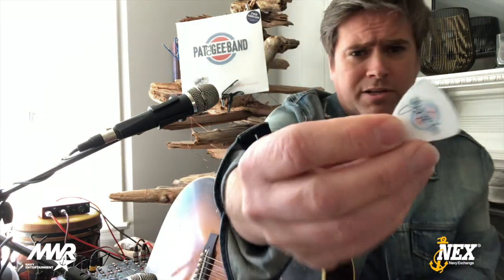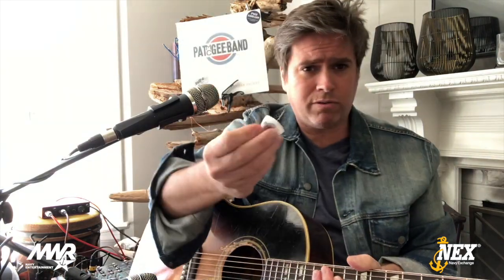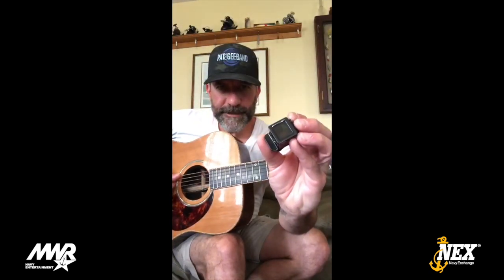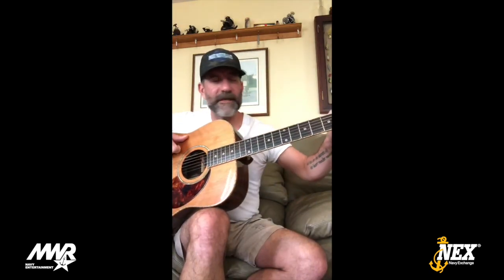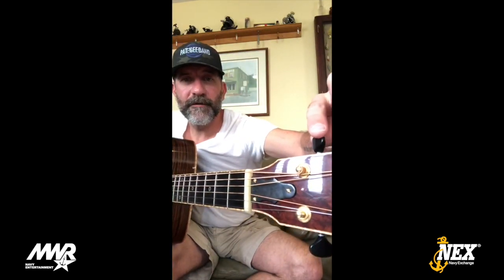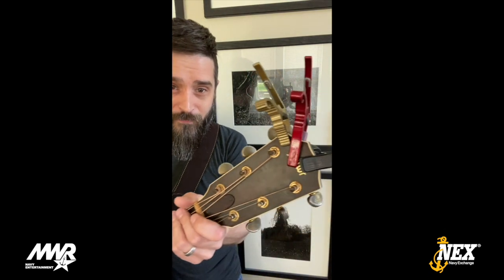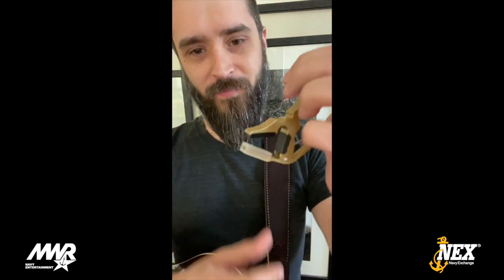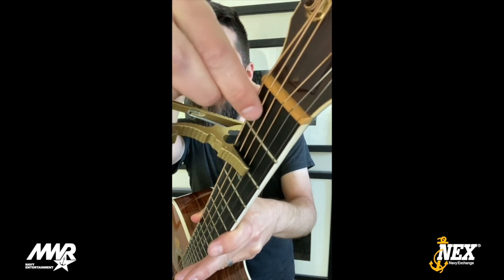Pat McGee Band - Guitar Lessons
Singer, songwriter, and guitarist Pat McGee is from Annandale, Va., and is a founding member and frontman of the Pat McGee Band. Along with McGee, this acoustic-based sextet consists guitarist/vocalist Al Walsh, keyboardist/vocalist Jonathan Williams, bassist John Small, percussionist Chardy McEwan and drummer Chris Williams. The group formed in 1996 and began touring almost immediately, spending much of the next four years on the road with Fleetwood Mac, James Taylor, Ziggy Marley, Counting Crows and the Wallflowers. This consistent gigging helped the Pat McGee Band sell over 100,000 copies of their self-released albums and paved the way for their Giant Records debut “Shine.”

Copyright Statement:  This track is not intended to infringe any copyright laws in any way.  This is for the sole purpose of entertainment; no profit is gained from this.